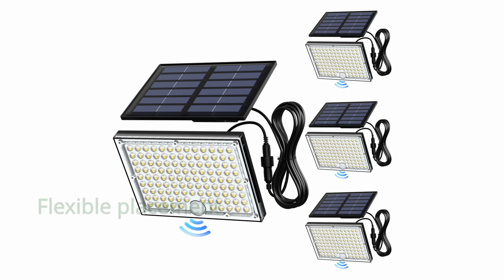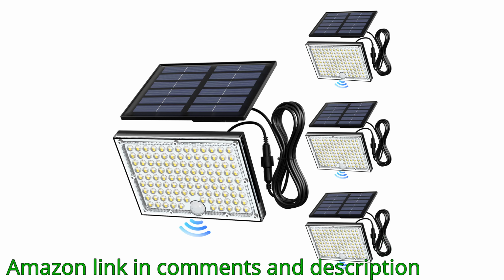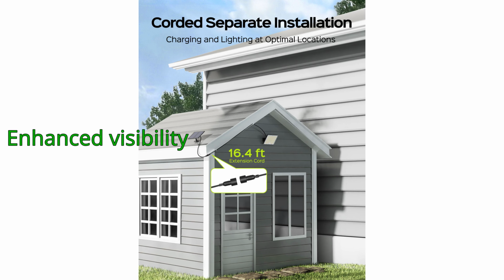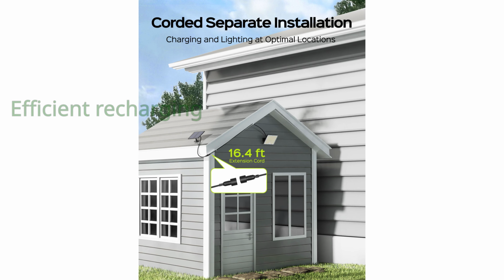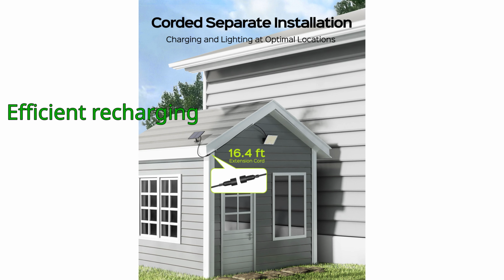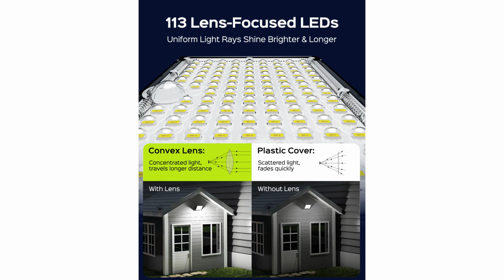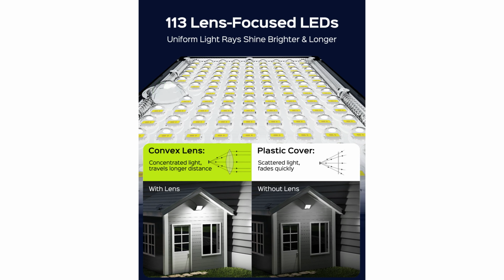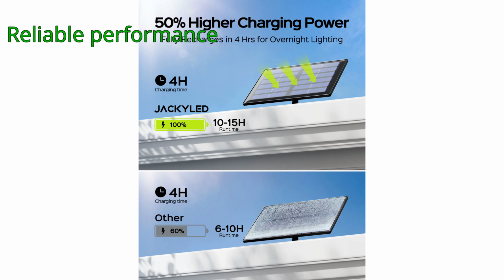REVIEW (2026): JACKYLED 113 LED Solar Lights. Features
We quickly cover the most important details of the JACKYLED 113 LED Solar Lights.

Discover the versatility and efficiency of the JACKYLED 113 LED Solar Lights in this comprehensive overview. With a sixteen point four foot extension cord, these solar lights offer flexible placement options, allowing the solar panel to capture optimal sunlight while illuminating shaded areas with one hundred thirteen lensed bright LEDs. Experience enhanced visibility and contrast during nighttime with concentrated illumination. The high-power solar panel efficiently recharges a fifteen hundred milliamp hour battery, providing all-night illumination without impacting your electricity bills. Ideal for various security needs, the integrated motion sensor detects movement within a twenty-two foot range and offers three adaptable lighting modes. Simplified installation is achieved with a slide-in mounting bracket, and the IP65 waterproof rating ensures durability in challenging weather conditions. Perfect for enhancing outdoor security and convenience, explore how these solar lights deliver reliable performance and thoughtful design.